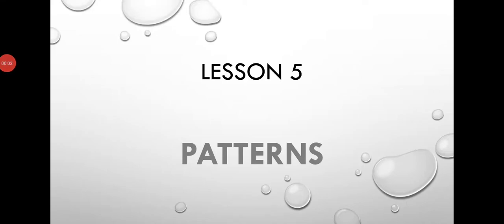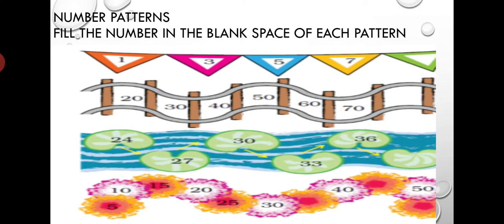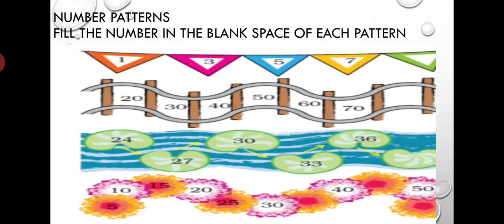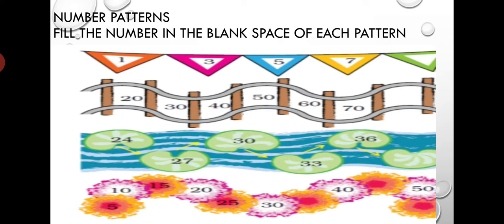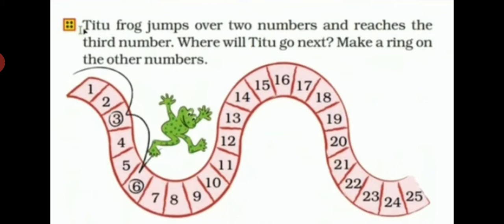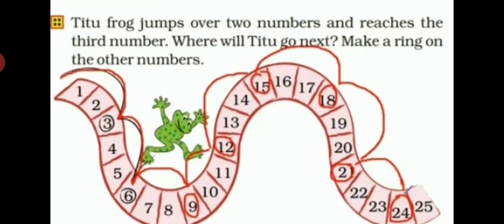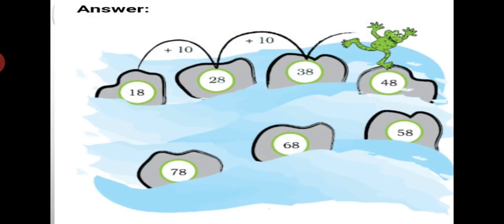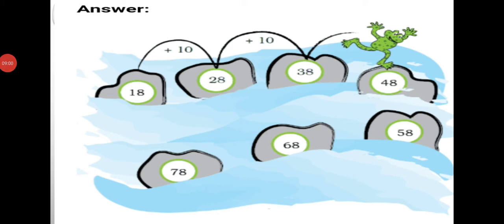Class 2 Lesson 5 Patterns (YC)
NCERT BOOK EXERCISES